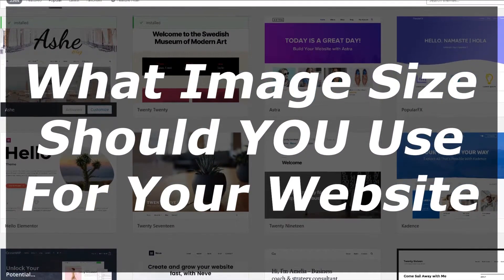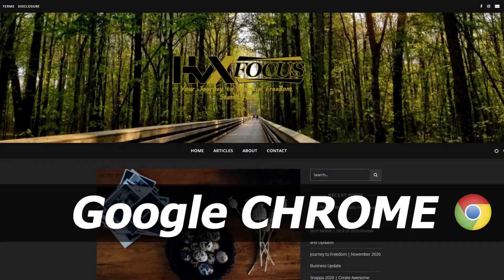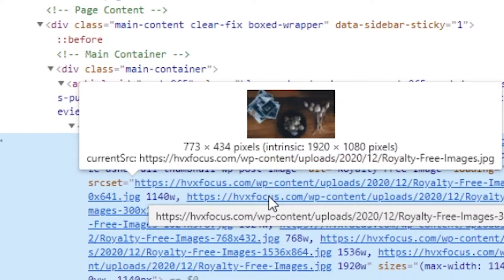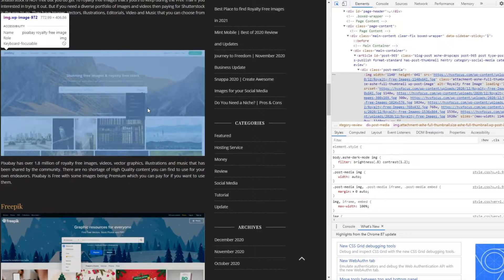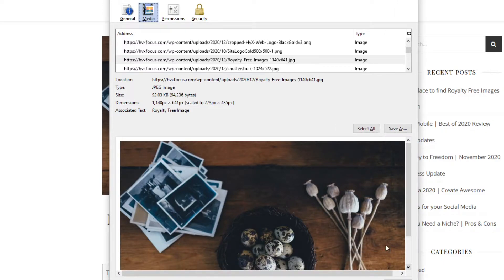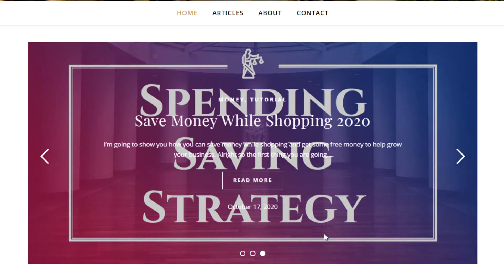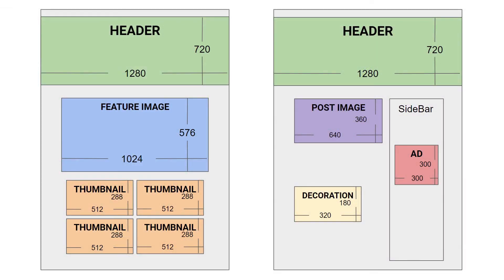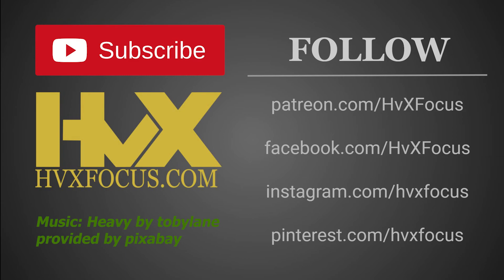How to Find Image Sizes on a Website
If you’re considering making a website and you are just unsure of what image sizes to use then you’re in the right place. I’m going to show you how to inspect an image through the Google Chrome, Windows Edge, Firefox and Safari browsers so that you can get the correct image dimension for your Website.